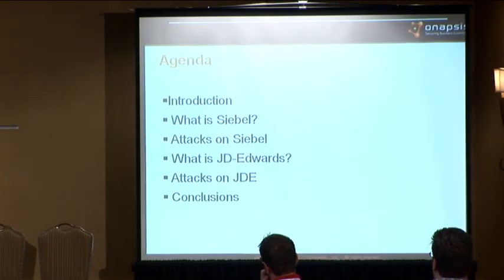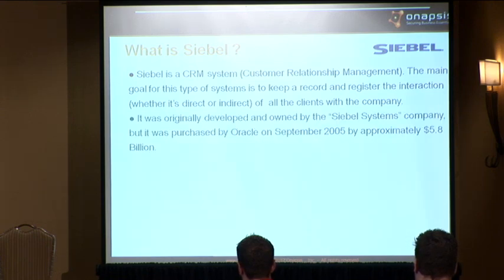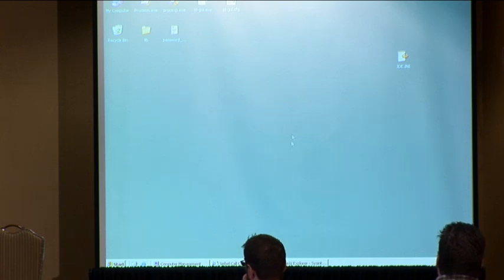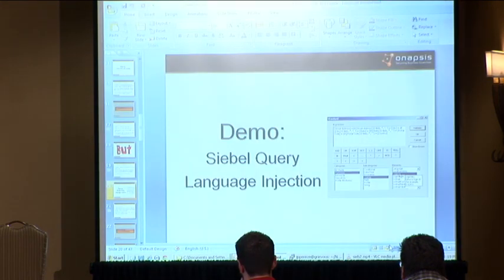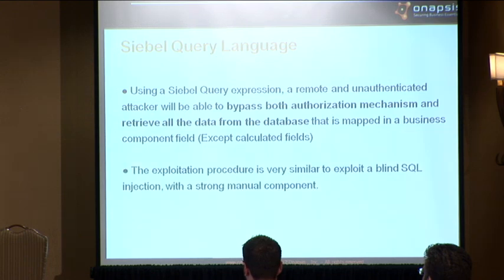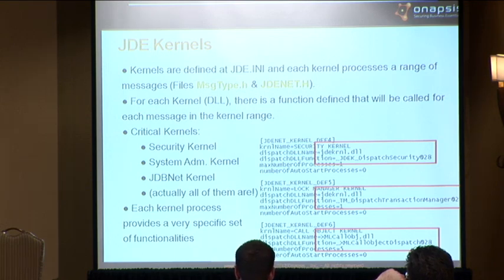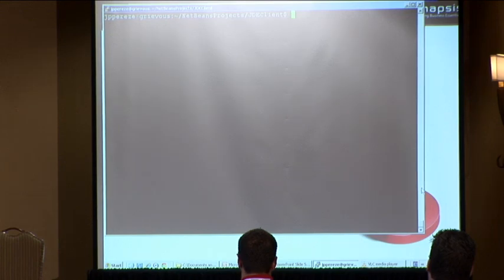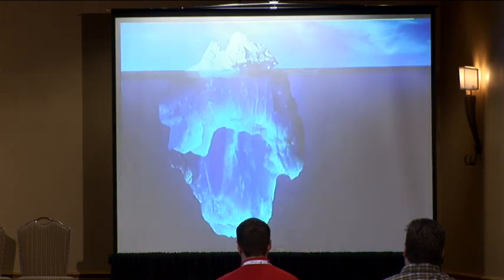OWASP AppSecUSA 2012: Unbreakable Oracle ERPs? Attacks on Siebel & JD Edwards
Speakers: Juan Perez-Etchegoyen and Jordan Santarsieri

Siebel and JDE platforms are a core part of our global business-critical infrastructure. Our credit card numbers, bills, personal information and consuming habits; top-tier companies' business processes and their most confidential information. It's all in there.

Despite their criticality, there is still today very scarce public information on how attackers may try to break into these systems and what we can do to stop them, placing the bad guys in a very powerful position. The Auditing and InfoSec industries have been traditionally focused only on enforcing segregation of duties controls, and that's not enough anymore.

Join us in this new presentation to understand, through several live demos, how intruders can remotely execute code, steal user passwords and manipulate proprietary technologies to perform espionage, sabotage and fraud attacks, without having a valid user in the systems. Furthermore, you will see how these attacks may be performed over the Internet.

Learn how to mitigate these risks, starting by learning how to assess them in your company using the new version of Bizploit, the opensource ERP Penetration Testing framework, to be released after the talk.